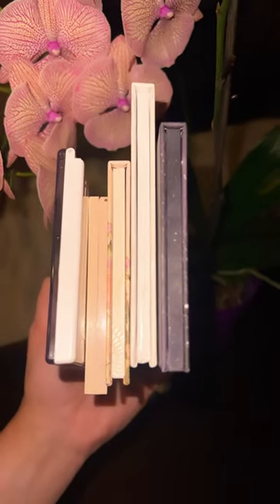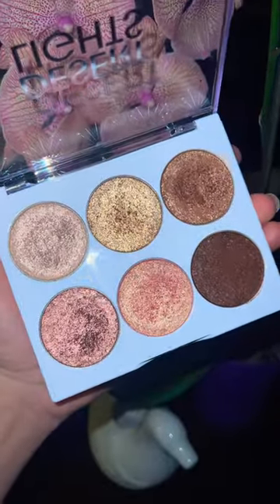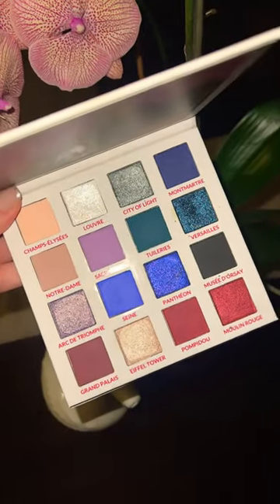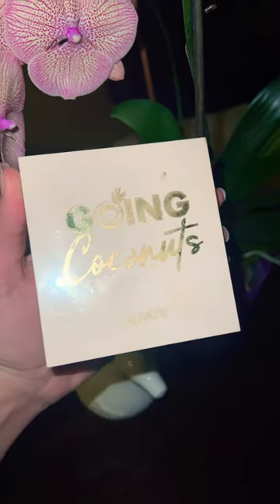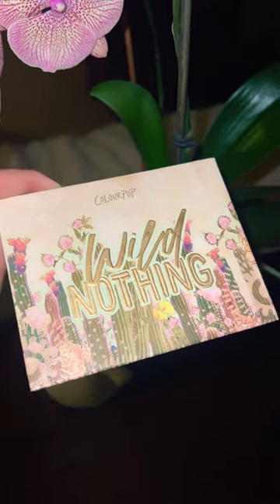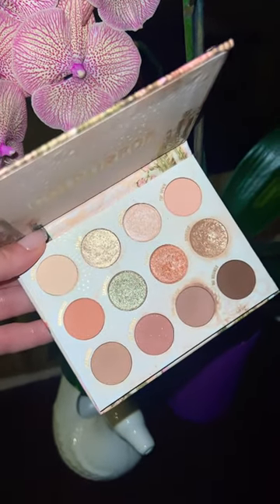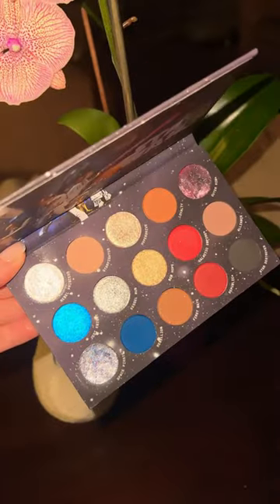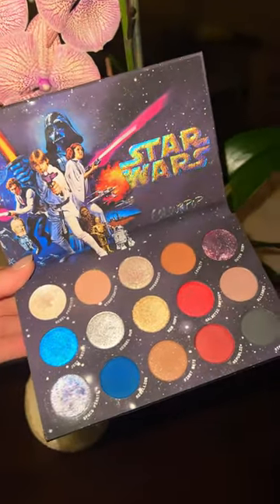Top 5 Drugstore Eyeshadow Palettes